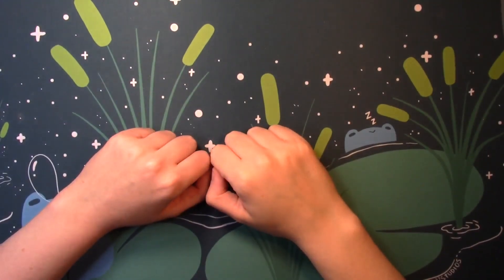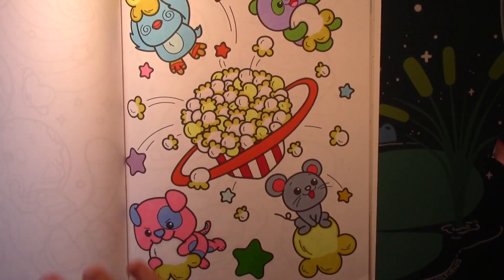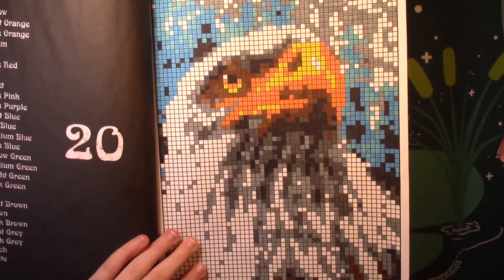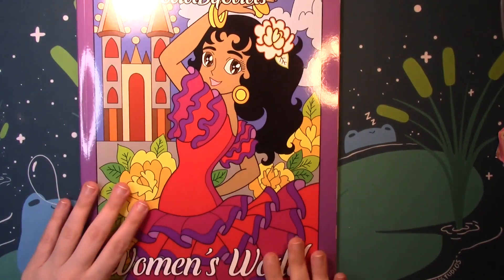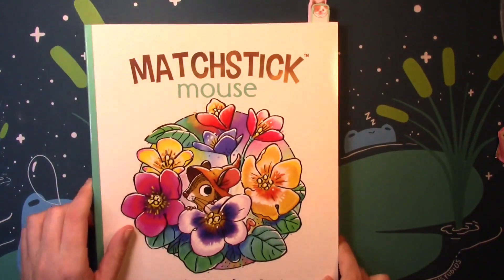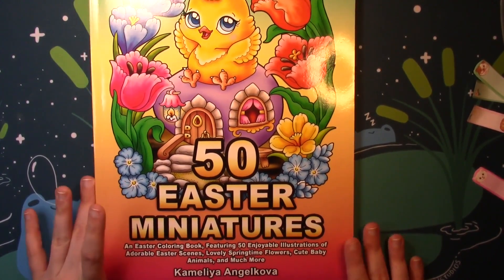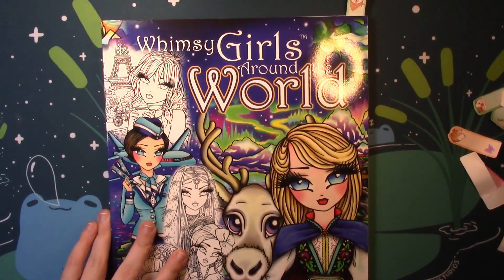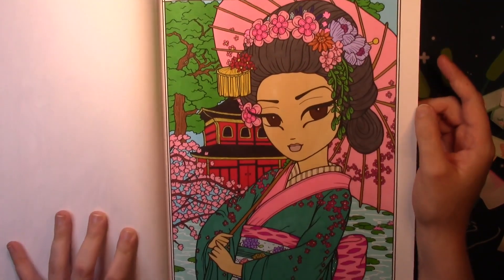Completed Pages (April 2023)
I’m back to a more routine coloring schedule! I was able to finish 14 pages this month. :)